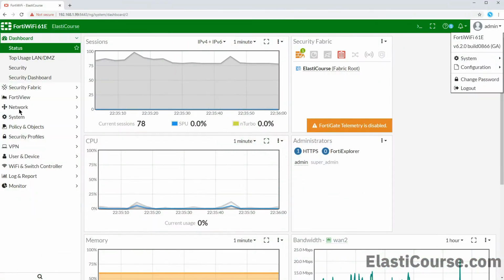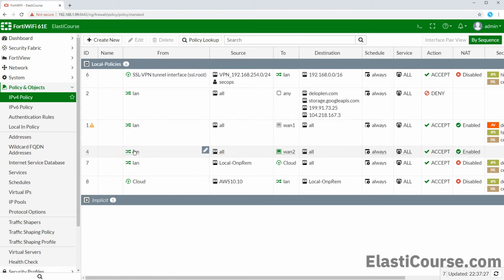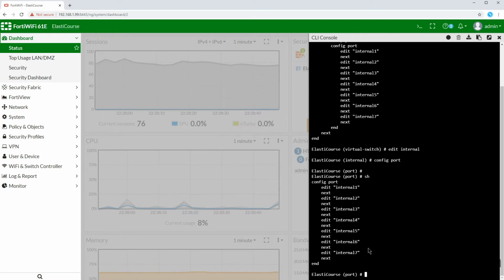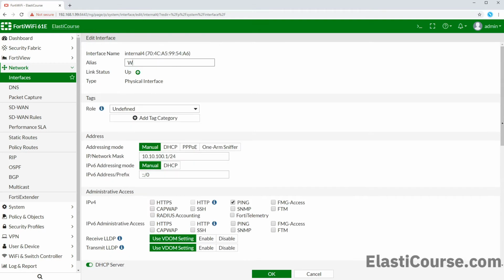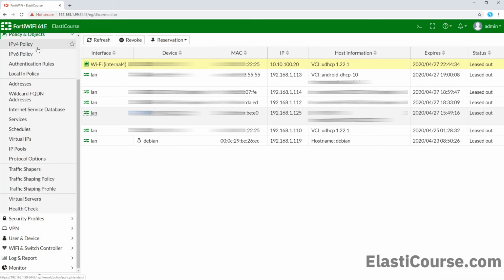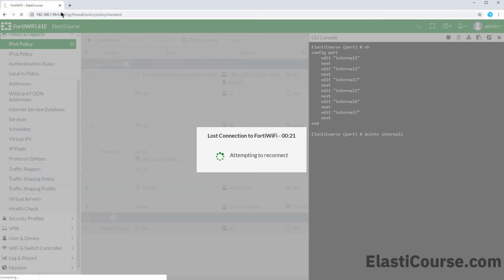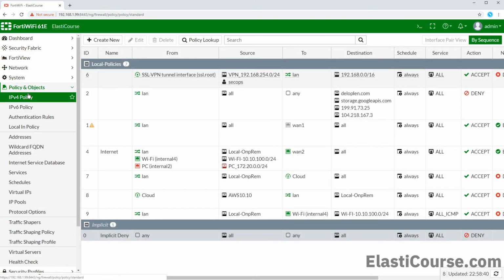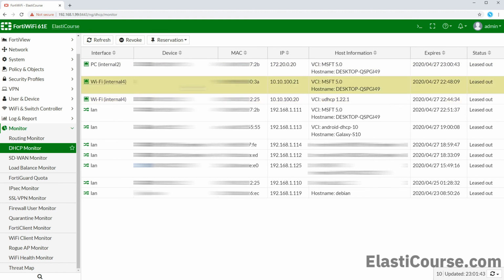How to configure Fortigate Virtual Switch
In this video we will learn how virtual switch works and how to remove interfaces from virtual switch interface.

AWS Web Application deployment and migration course